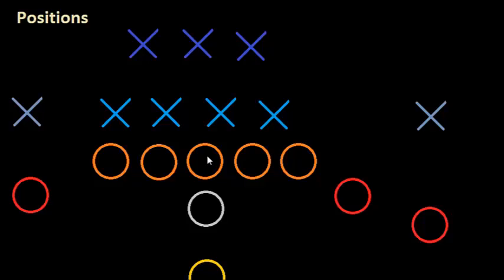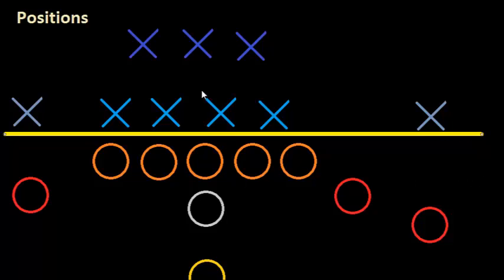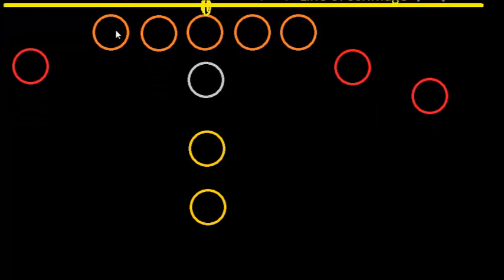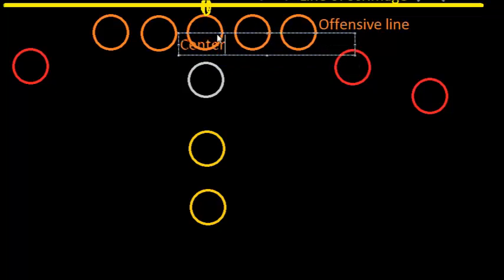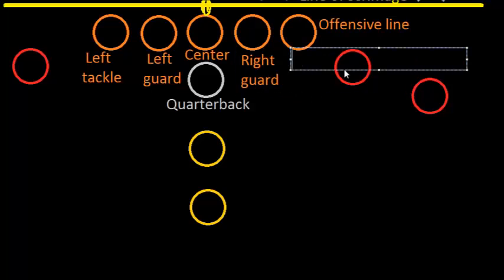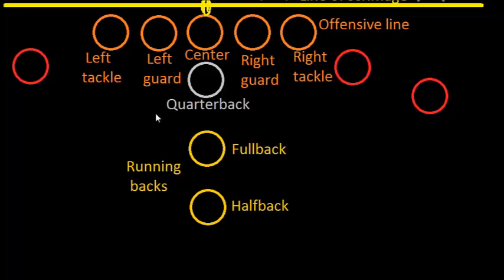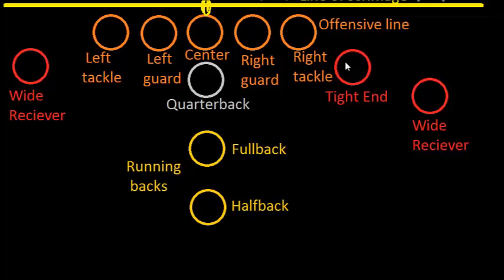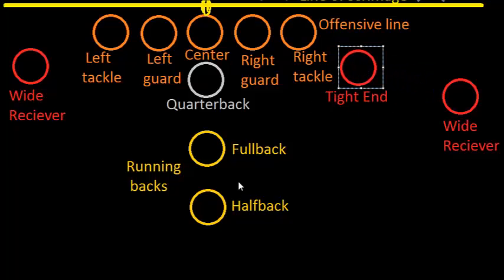Football OFFENSE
Football positions part 1 offense